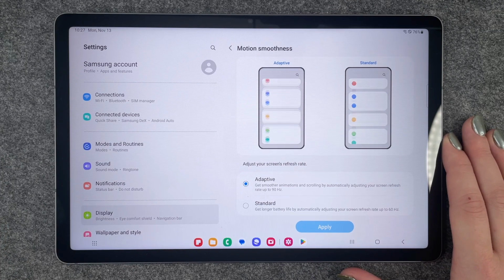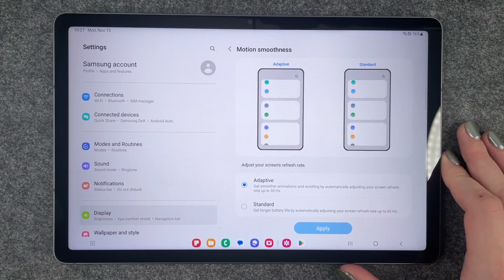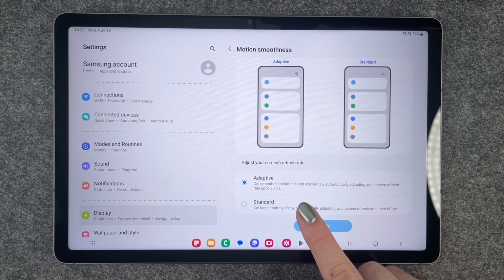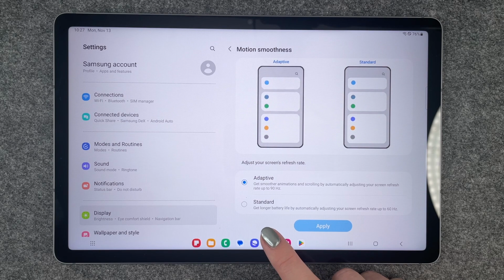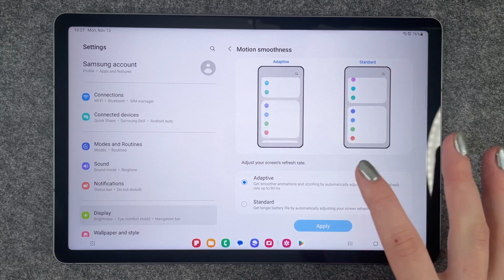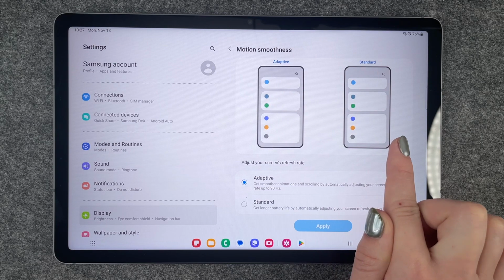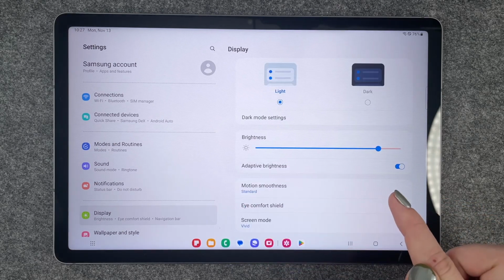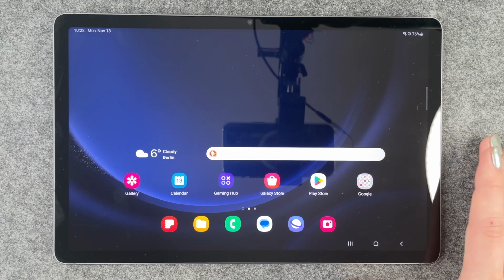Samsung Galaxy Tab S9 FE 5G - Display Refresh Rate • 📱• 📈 • ㎐ • Tutorial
Have you ever thought about changing the refresh rate of your Samsung Galaxy Tab S9 FE 5G to save battery power? One of the technical highlights of the Samsung Galaxy Tab S9 FE 5G is the fact that it allows a refresh rate of 120 Hz. In other words, 120 frames per second are written and that entails a very smooth scrolling. But as always with technical upgrades: the battery must give a bit more here, of course. Fortunately, you can set it how you want and can choose between 60 Hz and 120 Hz.
You can find out everything about this topic and how you can adjust this setting on your Samsung Galaxy Tab S9 FE 5G in our short video. Have fun with it. 🙌🏼